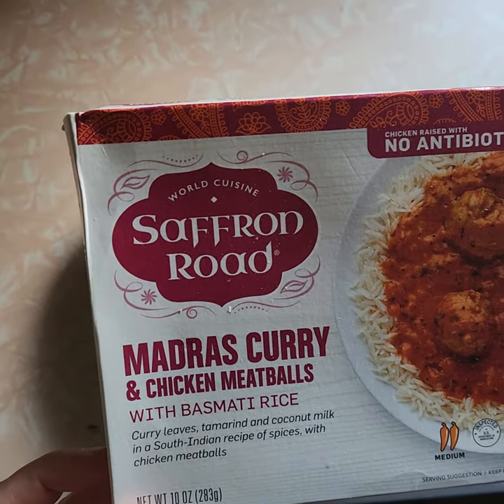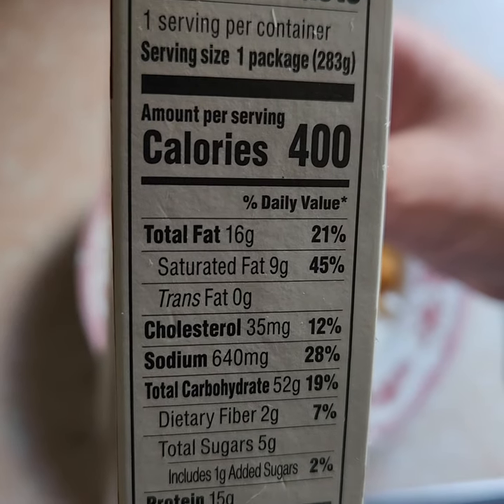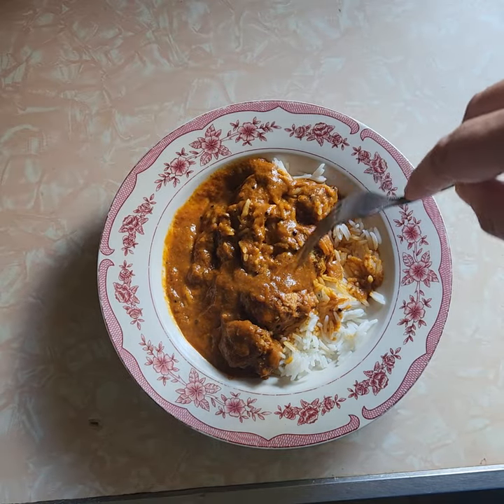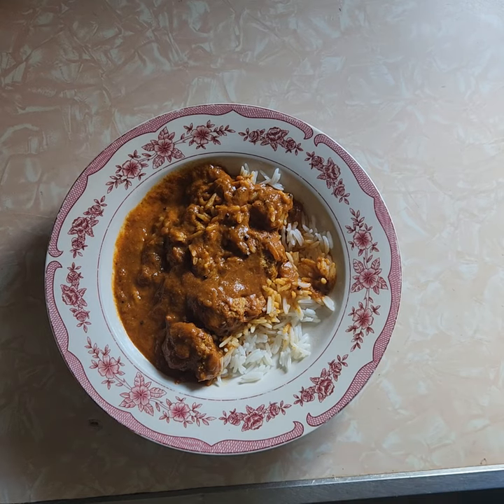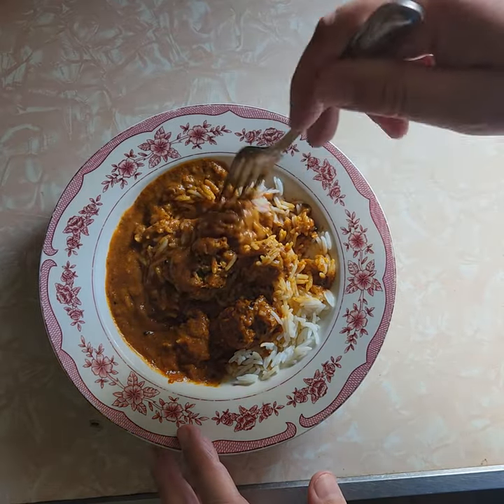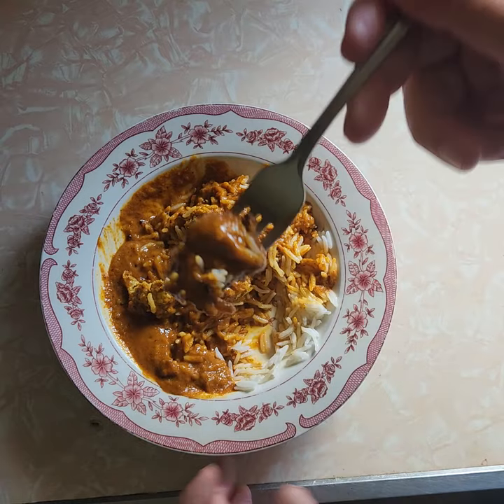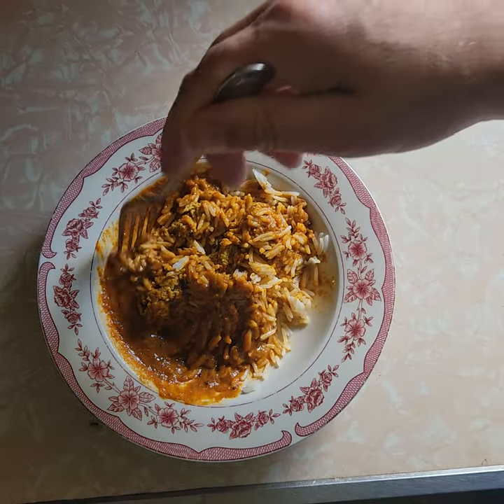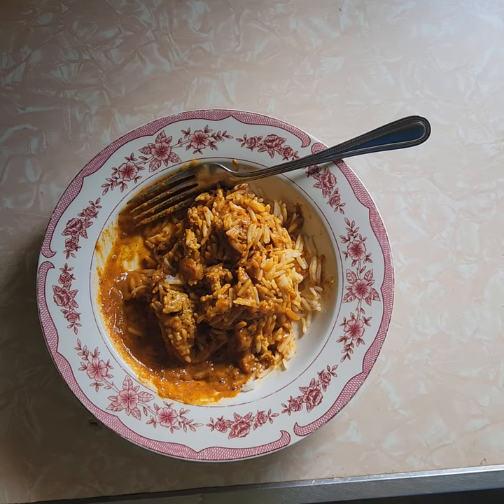Saffron Road Madras Curry & Chicken Meatballs Review